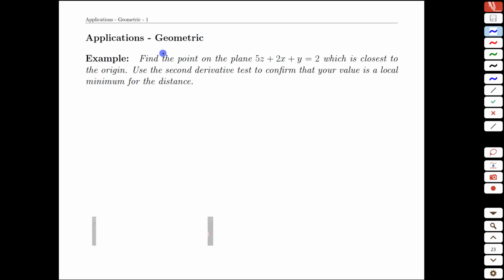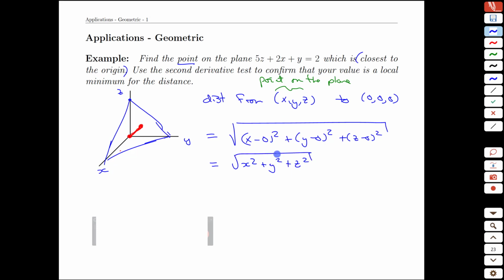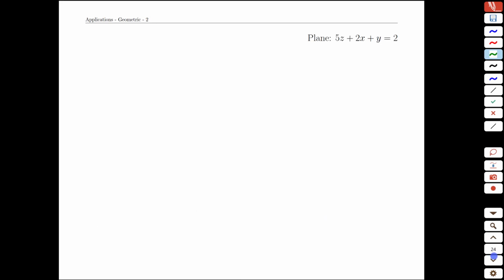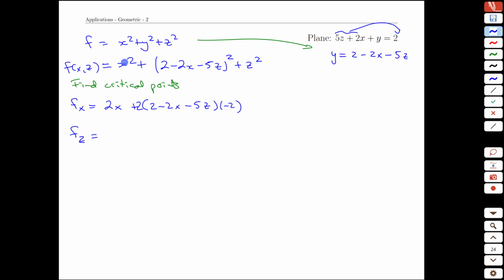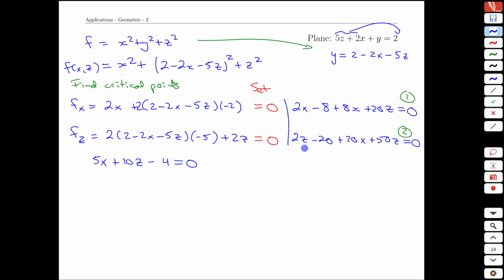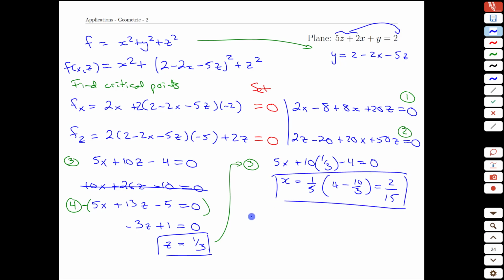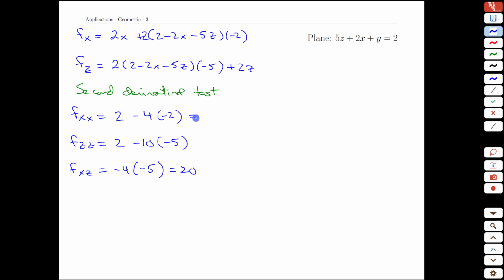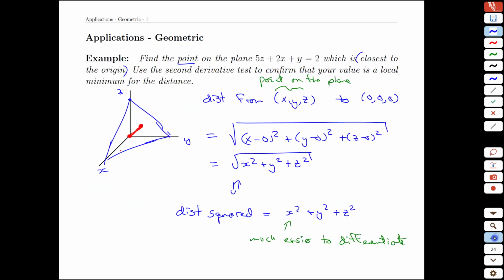Unit 22-7 Applications - Geometric - MATH 121